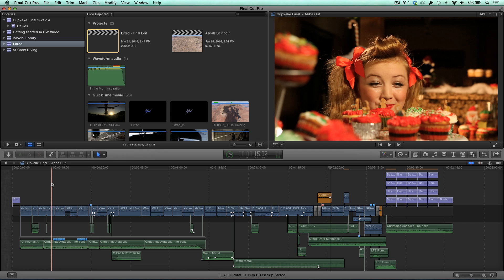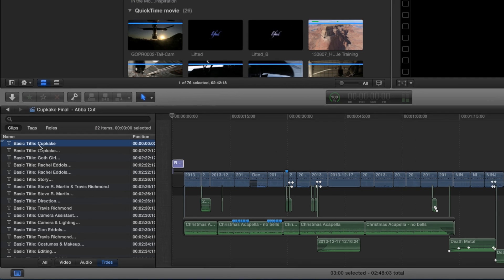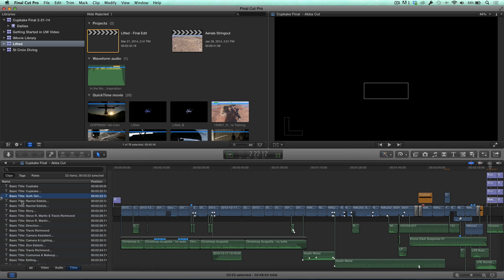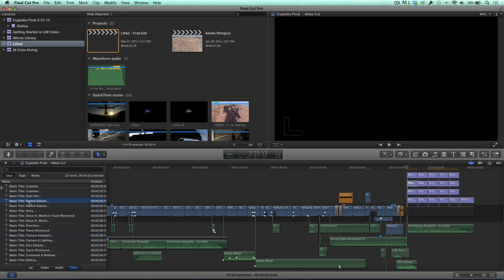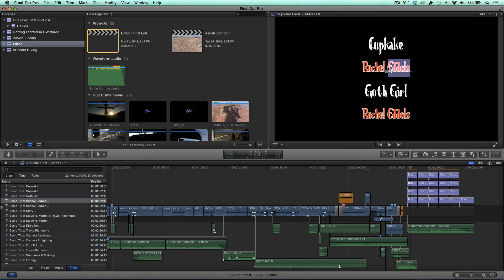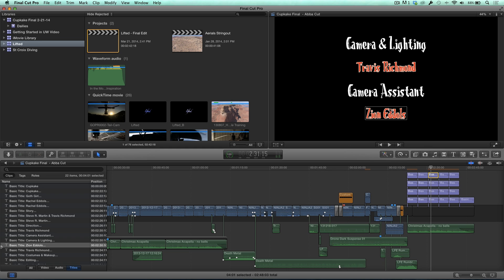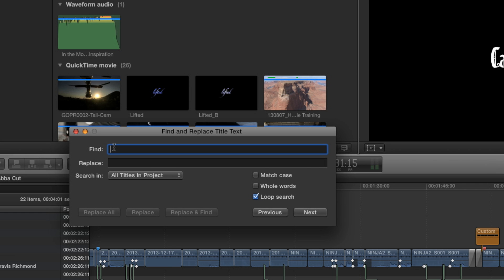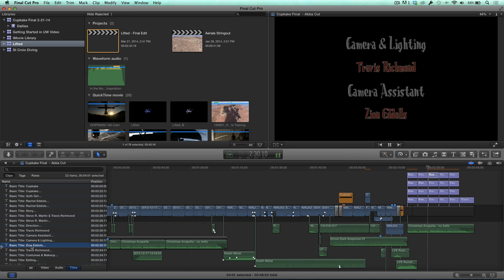MacBreak Studio #262 - Fixing Titles in Final Cut Pro X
This week on MacBreak Studio, Steve Martin from Ripple Training shows us a great way to use the Timeline Index.